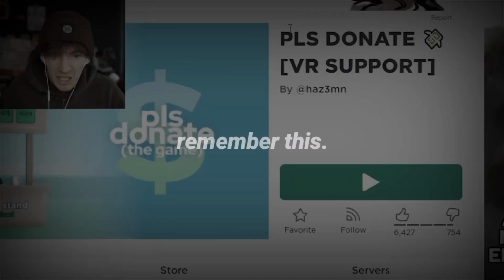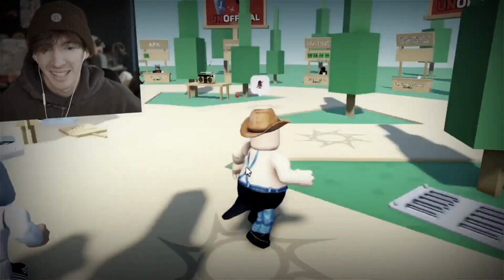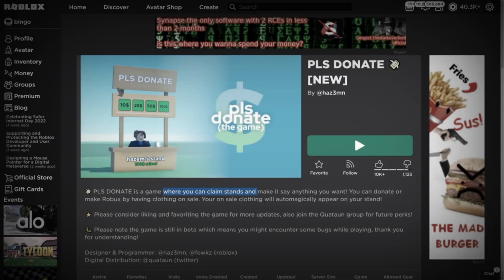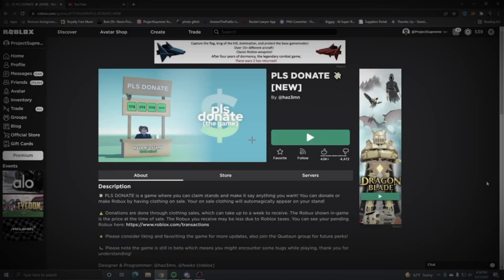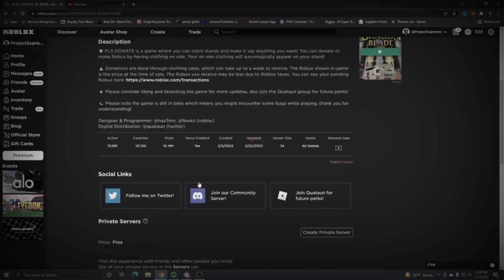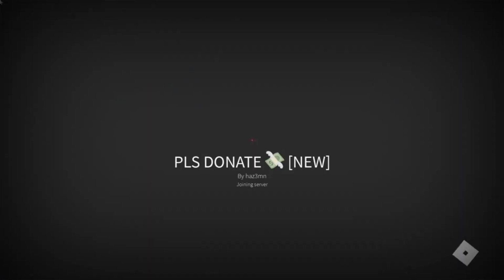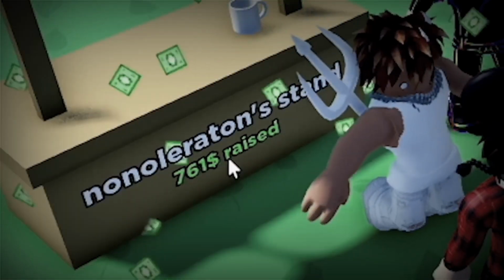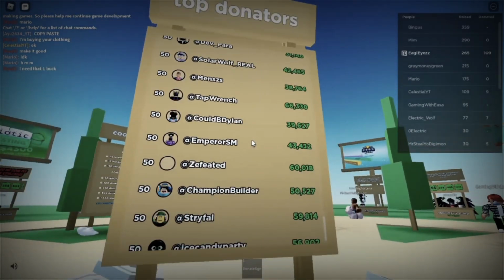*😔SAD* Only OG PLS DONATE Player will REMEMBER THIS...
ROBLOX

Para maging updated sa ating mga new vids! Salamat Kabavey! Oraytssss hahahuxz!

"If you can Dream it, You can Achieve it."

"Slow down, Calm down, Don't Worry, Don't Hurry, Everything will fall into Place, Be Patient!"

Creators Note :

This channel is intended for education, comment, research, criticism, scholarship which benefits the public. The creator will make sure to upload only factual contents. Most of the videos, photos and music used in this upload are UNDER CREATIVE COMMONS, PUBLIC DOMAIN or internet files that are labeled as "FOR REUSE AND MODIFICATION". The creator of this channel does not have intention to give different meaning from the original file or to humiliate anyone in the content. If you have claims, the creator is willing to delete or re-edit his uploaded video. Any inquiry, send us direct message to our FB Page and other Social Media account.